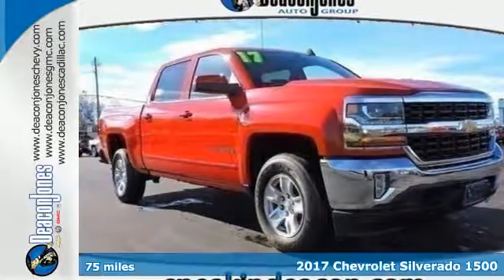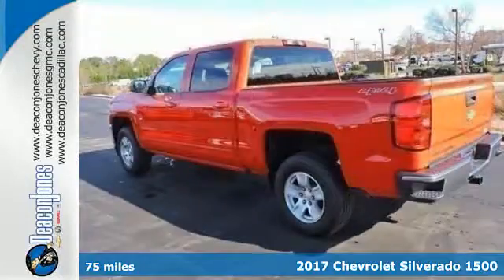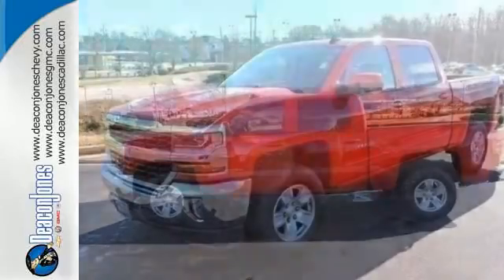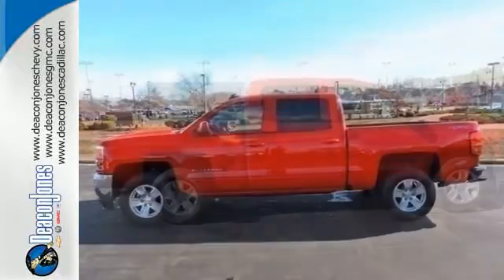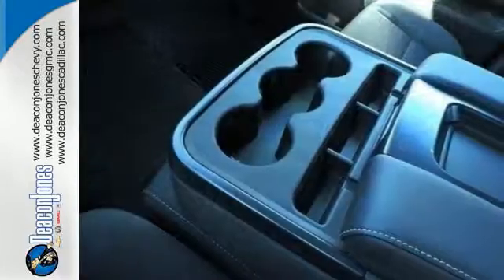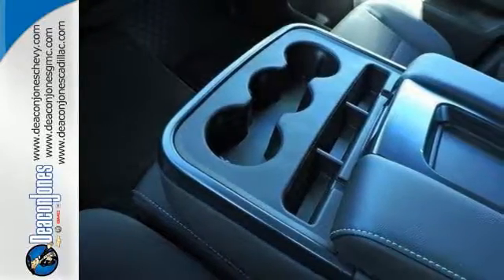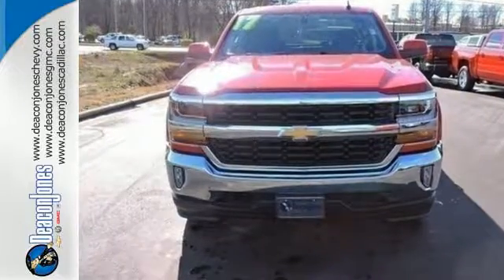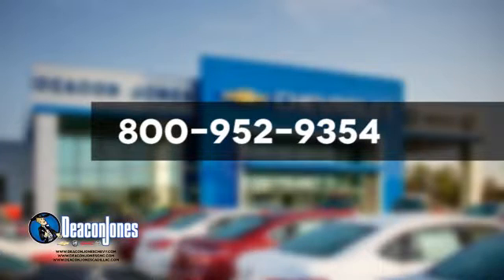2017 Chevrolet Silverado 1500 Smithfield NC Selma, NC T170465 - SOLD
Year: 2017
Make: Chevrolet
Model: Silverado 1500
Trim: 4WD Crew Cab 143.5 LT w/1LT
Engine: 5.3L 8 Cylinder Engine
Transmission: AUTOMATIC
Color: RED HOT
Interior: JET BLACK
Stock #: T170465
VIN: 3GCUKREC3HG249807
RED HOT exterior and JET BLACK interior, LT trim. EPA 22 MPG Hwy/16 MPG City! Alloy Wheels, 4x4, Tow Hitch, Bed Liner, CD Player, Onboard Communications System, Back-Up Camera, Satellite Radio, GVWR, 7200 LBS. (3266 KG) CLICK NOW! KEY FEATURES INCLUDE: 4x4, Back-Up Camera, Satellite Radio, CD Player, Onboard Communications System, Aluminum Wheels Keyless Entry, Privacy Glass, Steering Wheel Controls, Heated Mirrors, Electronic Stability Control. OPTION PACKAGES: ALL STAR EDITION for Crew Cab and Double Cab, includes (AG1) driver 10-way power seat adjuster with (AZ3) bench seat only, (CJ2) dual-zone climate control, (BTV) Remote Vehicle Starter system, (C49) rear-window defogger and (KI4) 110-volt power outlet (Includes (Z82) Trailering Package, (G80) locking differential and (T3U) LED front fog lamps. (N37) manual tilt and telescopic steering column included with (L83) 5.3L EcoTec3 V8 engine.), ENGINE, 5.3L ECOTEC3 V8 WITH ACTIVE FUEL MANAGEMENT, DIRECT INJECTION AND VARIABLE VALVE TIMING includes aluminum block construction (355 hp [265 kW] @ 5600 rpm, 383 lb-ft of torque [518 Nm] @ 4100 rpm; more than 300 lb-ft of torque from 2000 to 5600 rpm), TRAILERING PACKAGE includes trailer hitch, 7-pin and 4-pin connectors Includes (G80) locking rear differential. BED LINER, SPRAY-ON, PICKUP BOX BED LINER with bowtie logo. Liner is permanently bonded to the truck bed providing a water tight seal. The textured, non-skid surface is black in color and robotically applied. Spray-on liner covers entire bed interior surface below side rails, including tailgate, front box top rail, gage hole plugs and lower tie down loops. DIFFERENTIAL, HEAVY-DUTY LOCKING REAR, TRANSMISSION, 6-SPEED AUTOMATIC Horsepower calculations based on trim engine configuration. Fuel economy calculations based on original manufacturer data for trim engine configuration. Please confirm the accuracy of the included equipment by calling us prior to purchase.

Address:
1115 North Bright Leaf Blvd